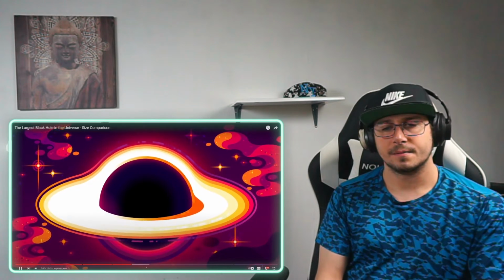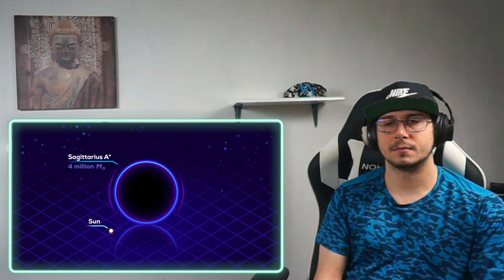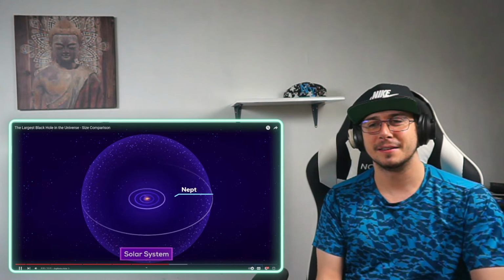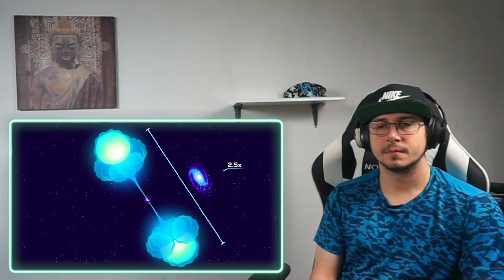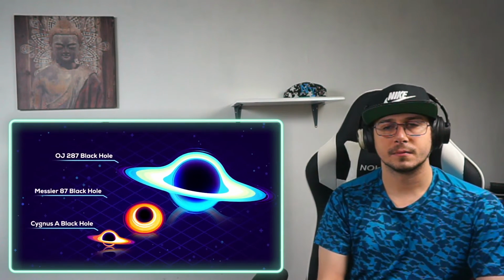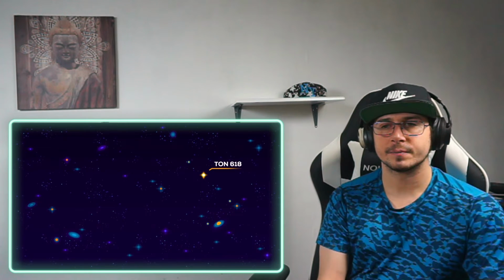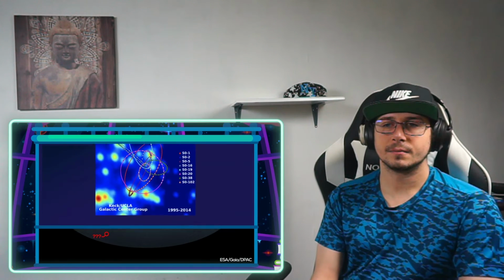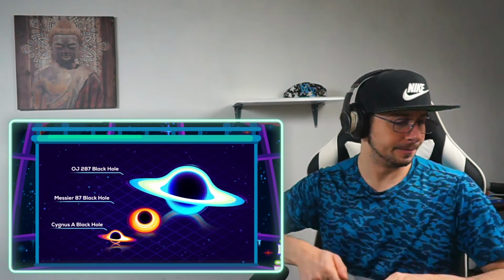Italian Reacts To The Largest Black Hole in the Universe - Size Comparison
Ever wanted to learn a new language but didn’t know where to start? Meet Langua—the revolutionary language-learning app powered by A.I.! 🌎✨

With Langua, you’ll practice speaking and texting in real-time with an advanced A.I. system that feels like chatting with a native speaker. Plus, dive into engaging videos and podcasts designed to help you master vocabulary, pronunciation, and cultural nuances in no time.